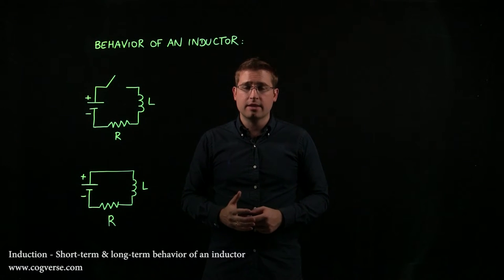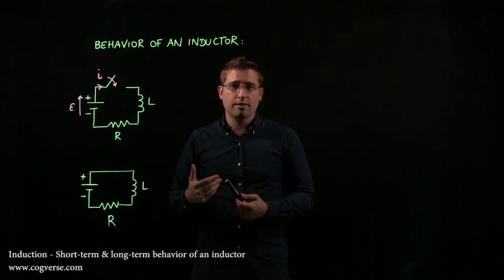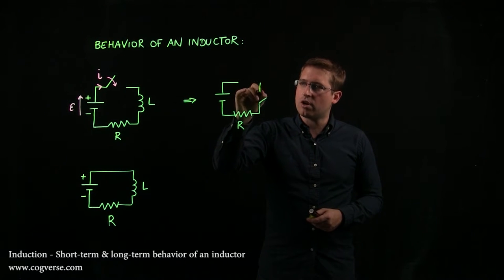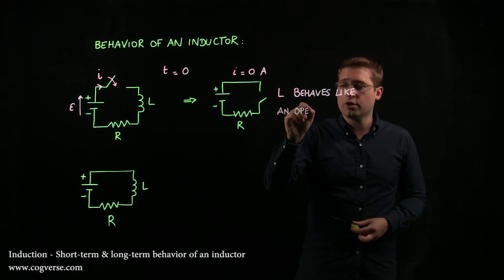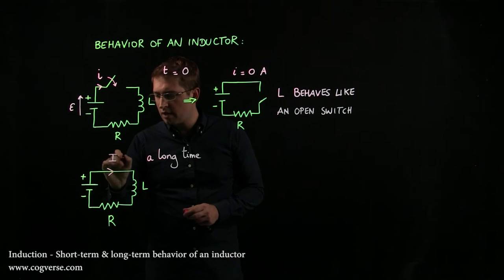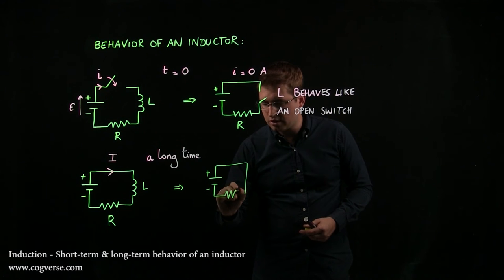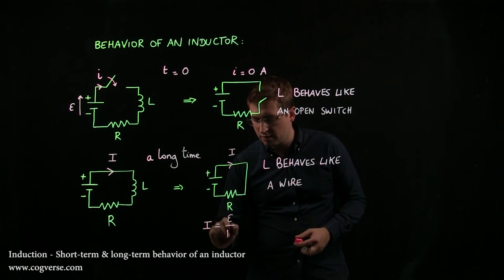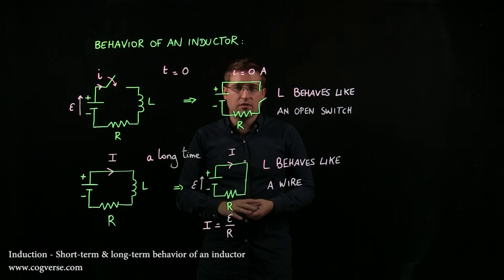24 - Induction - Short-term & long-term behavior of an inductor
Introductory Physics - Induction - Short-term & long-term behavior of an inductor